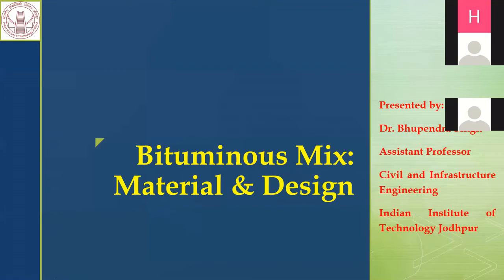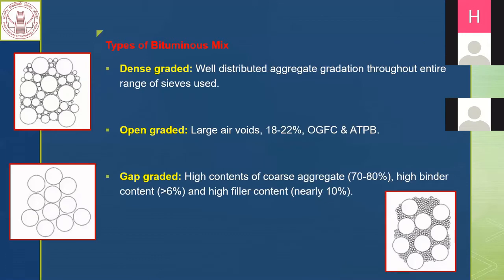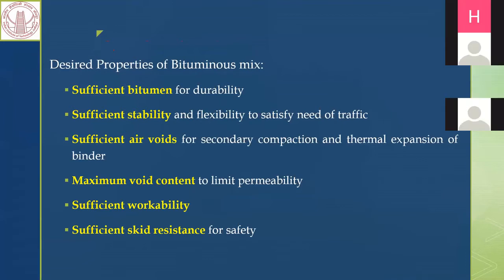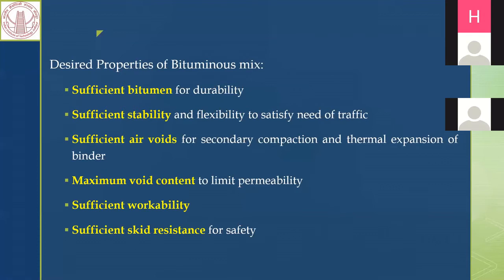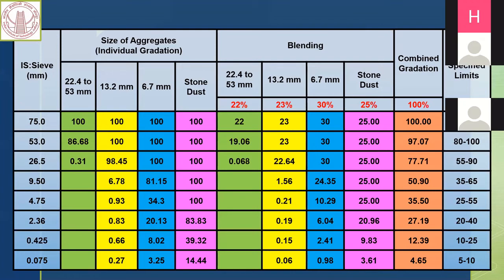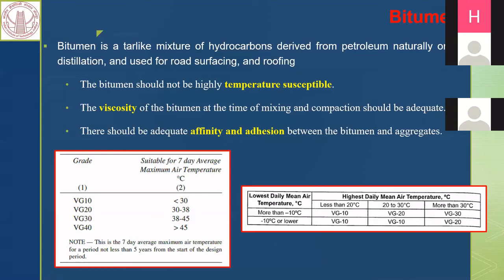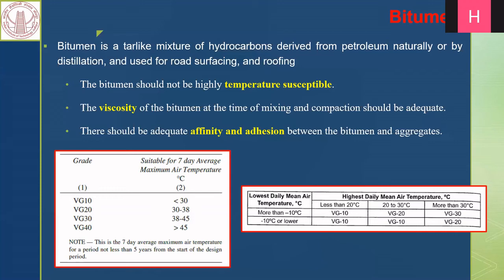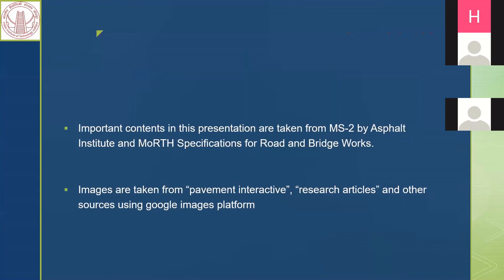Day 2-Lecture 1: Design of hot bituminous mixes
ATAL Faculty Development Programme (1-5th February, 2021)
Day 2: Lecture 1
Title: Design of hot bituminous mixes
Expert Speaker: Dr. Bhupendra Singh (IIT Jodhpur)